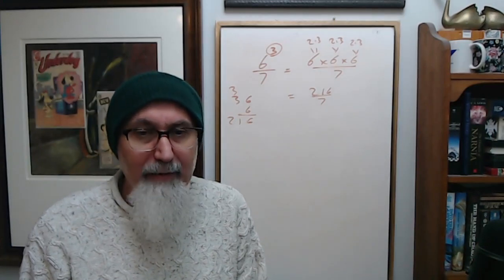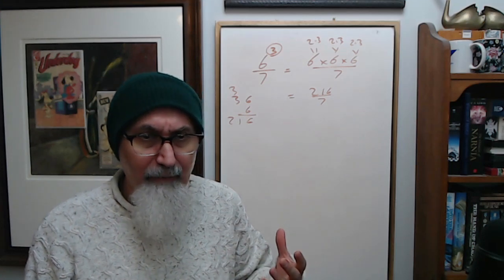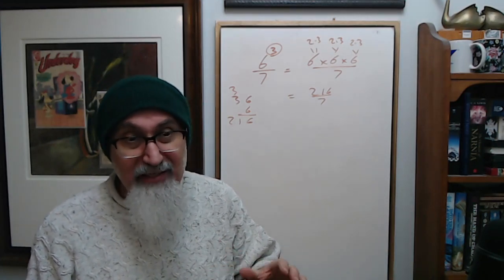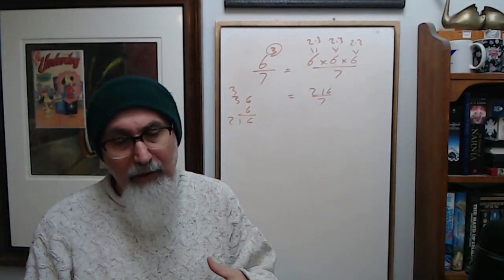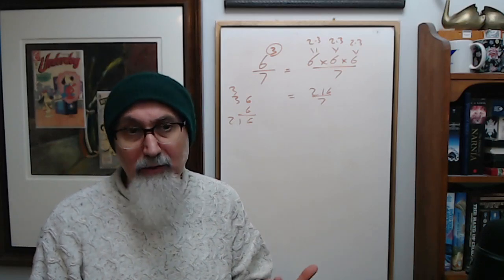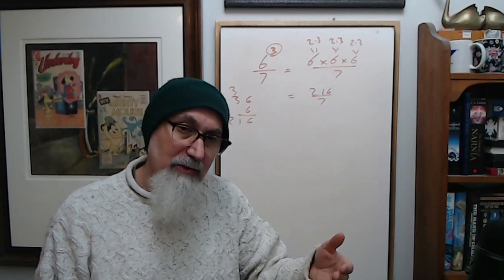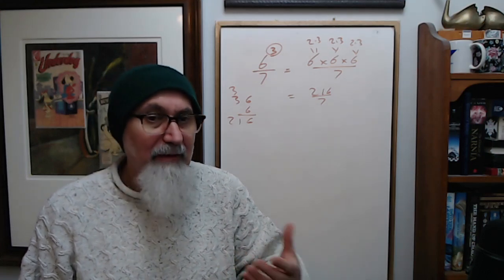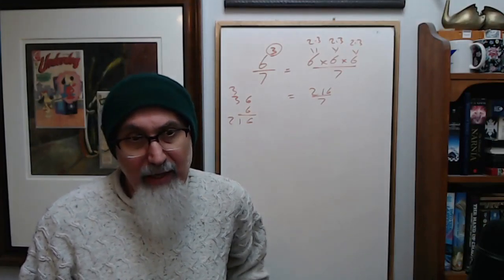The Quintessential Requirement for Teaching Anything Is Love